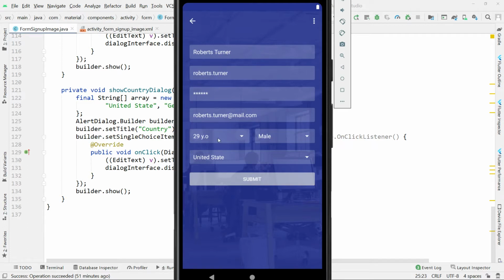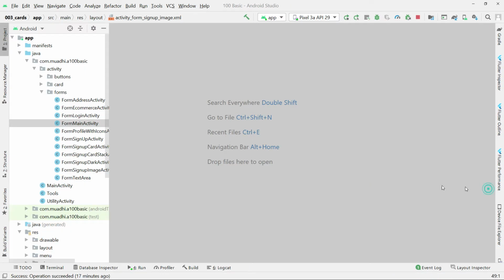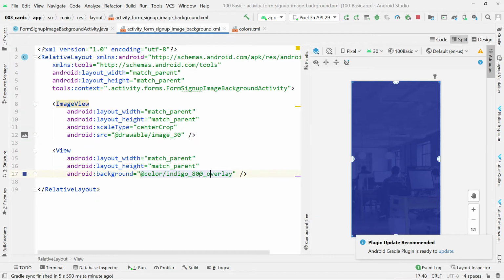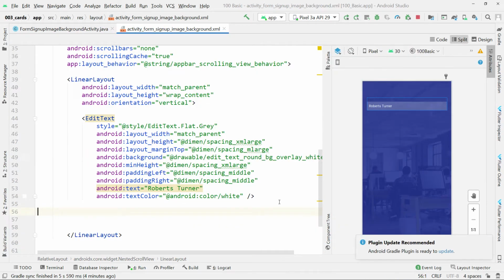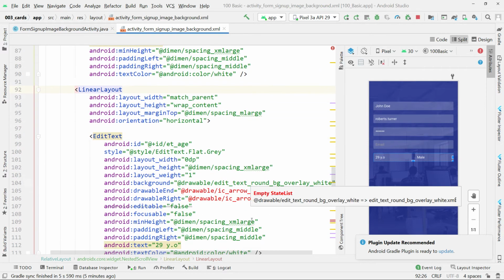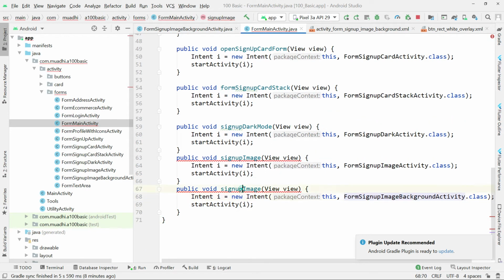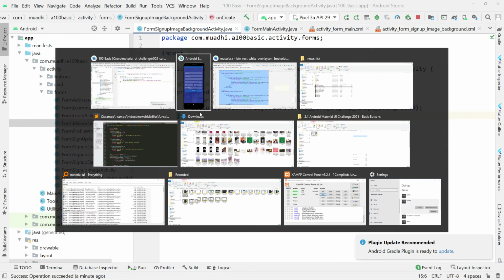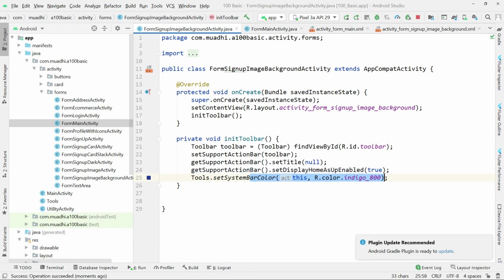Day 20. Android Material UI Challenge - Form Signup with background Image